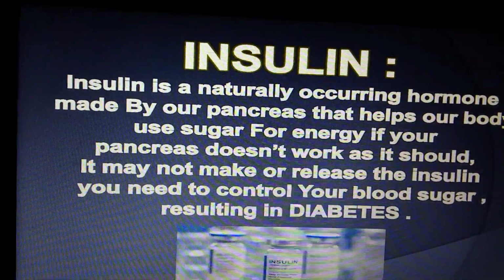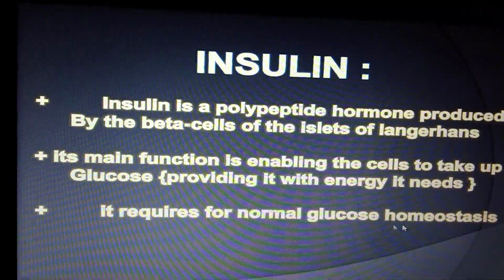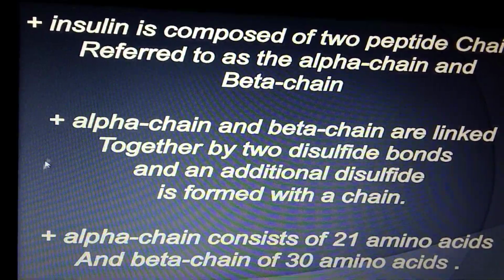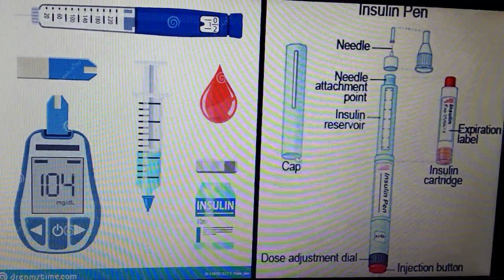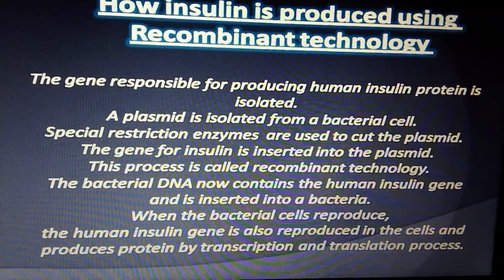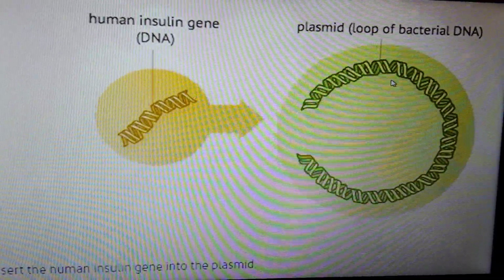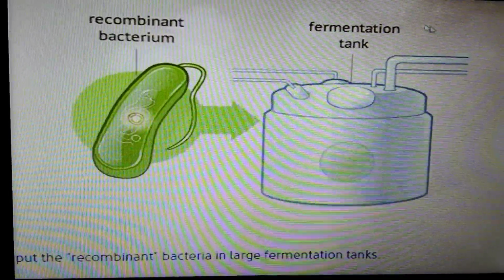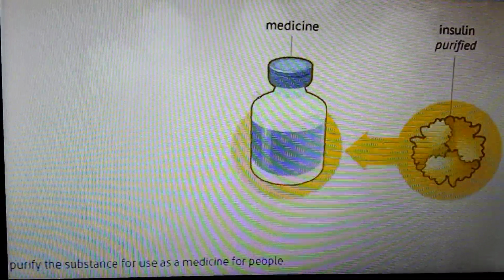PRODUCTION OF HUMAN INSULIN 💉🔬🦠🧫...........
Human insulin (Myxredlin humulin RU-100,Novolin R) solution may also be injected intravenously (into a vein) by a doctor or nurse in a healthcare setting
A doctor or nurse will carefully monitor you for side effects.